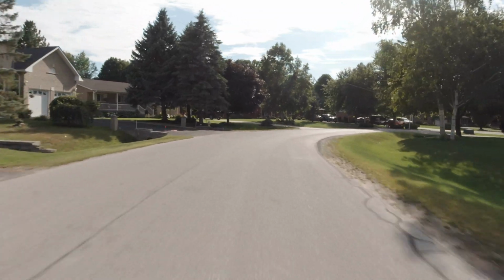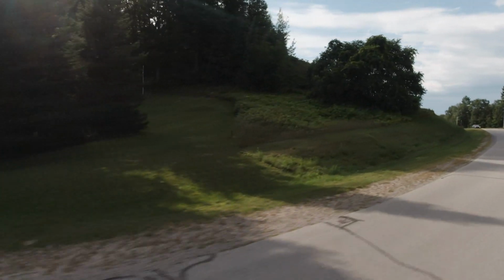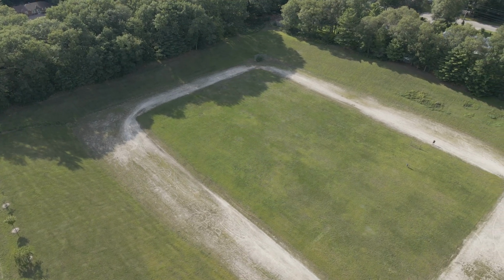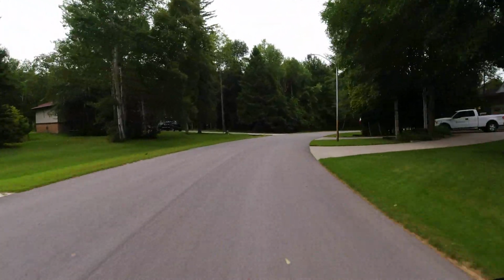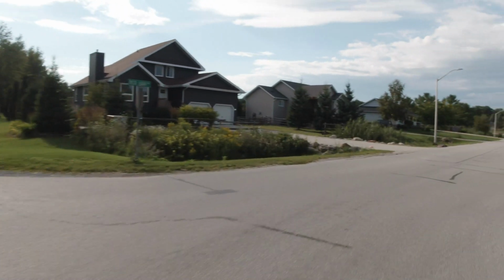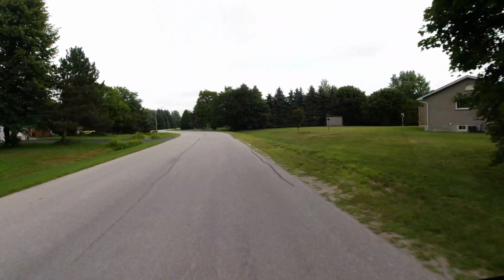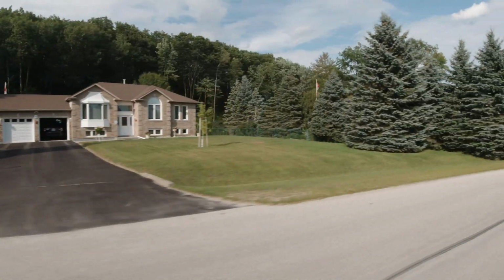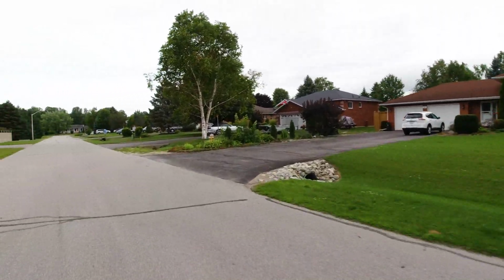Neighbourhood Tour Wasaga Sands Area 1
Are you interested in the Wasaga Sands area of Wasaga Beach. Take a drive through the custom homes and estate lots in the Wasaga Sands golf course community or Twin Creeks as it is now known. This area was the first to be developed off Wasaga Sands Drive and has the original golf club building which is now a home.